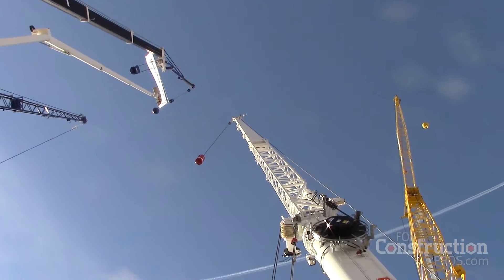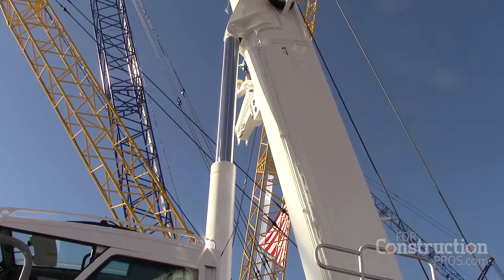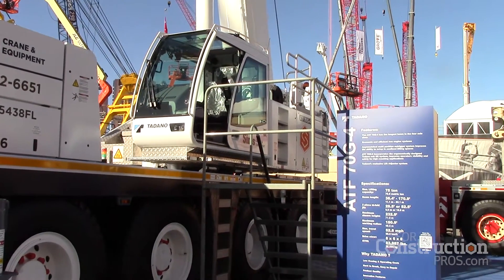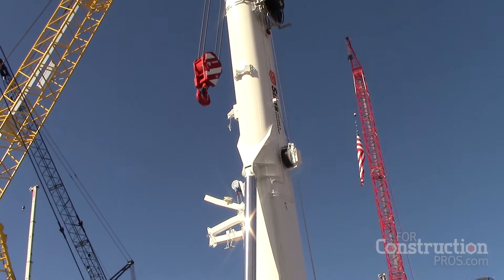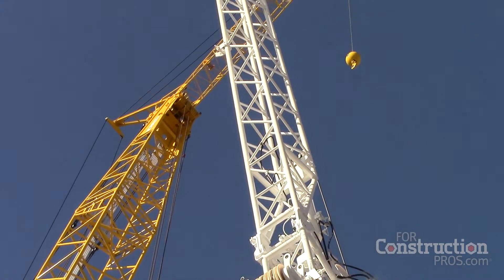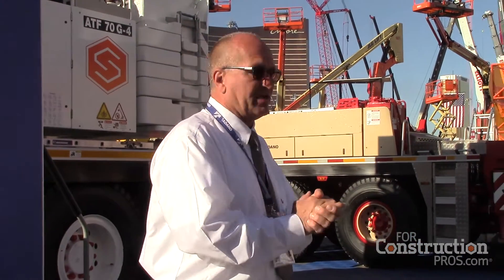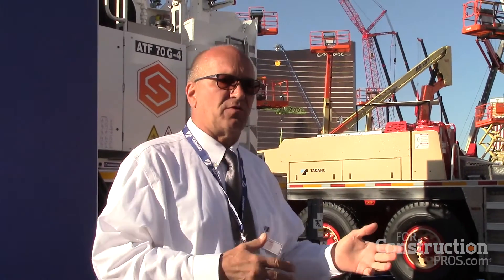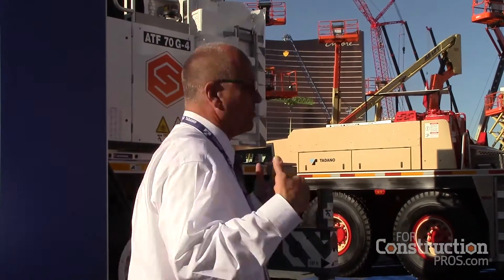[VIDEO] Tadano ATF70G-4 All-terrain Crane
The 70-ton-class ATF 70G-4 compact all-terrain crane features two engines, a six-section, 171-ft.-long boom and multiple steering modes.